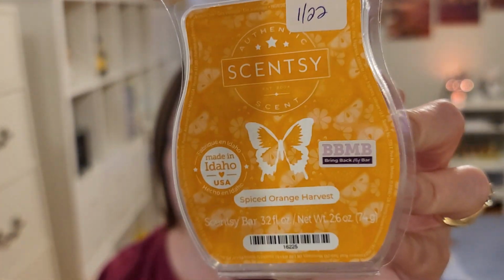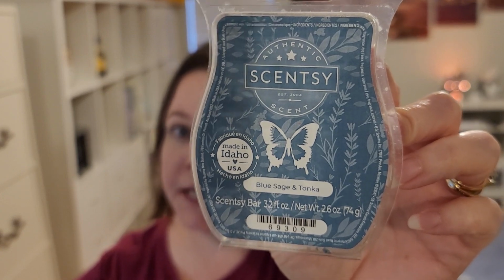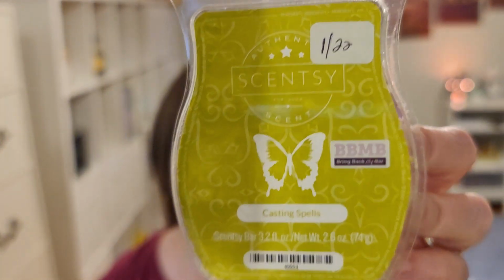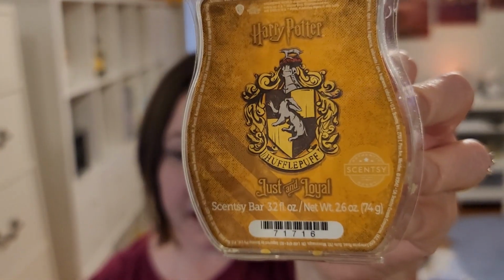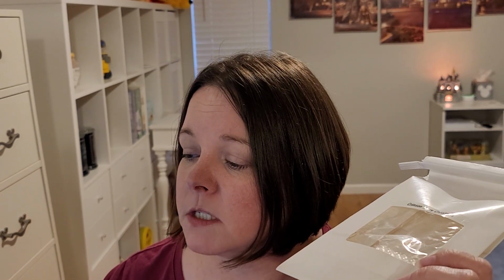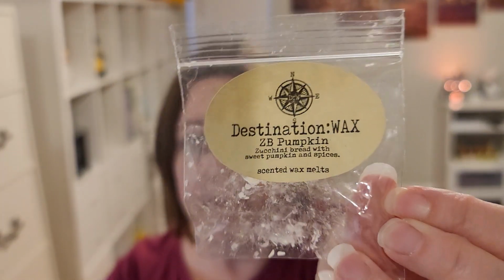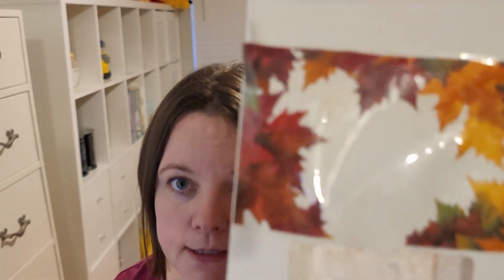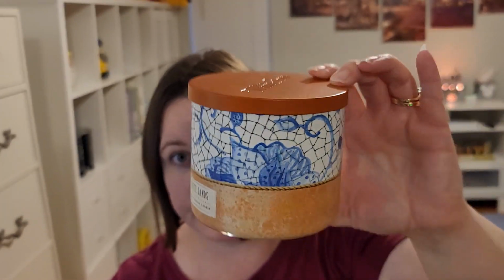Weekly Wax Meltdown! What I've Been Warming - Scentsy, Destination Wax, Pink Zebra, BBW, Homeworx